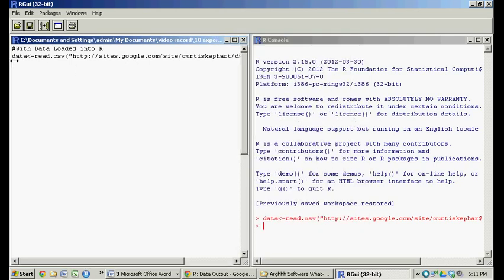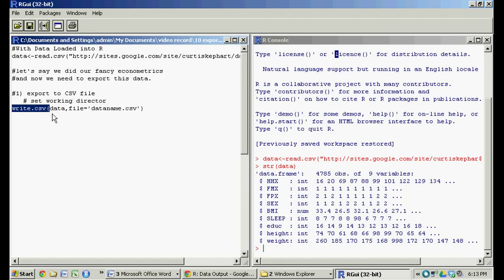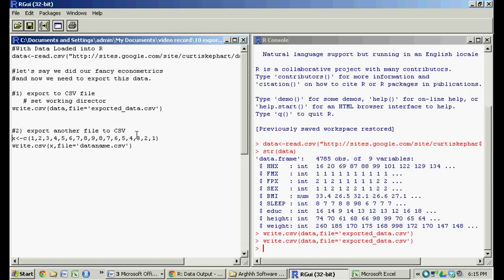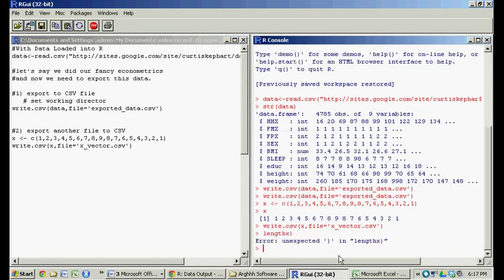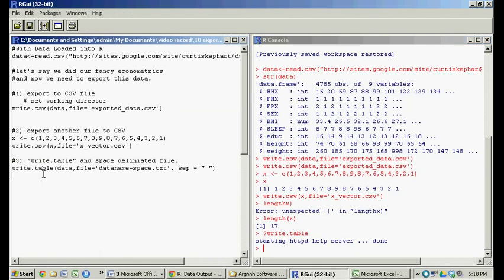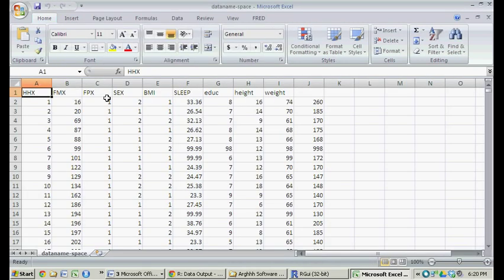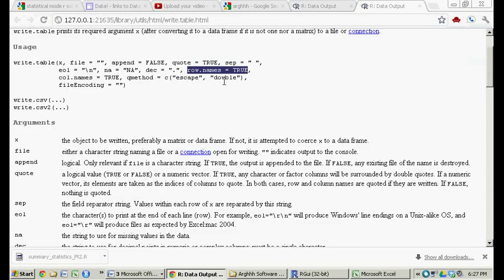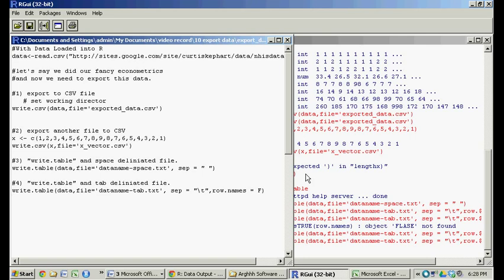Export Data with R (csv, tab-delineated and space separated examples)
How to export data (take data out) from R statistical software -- a beginners guide.
Suppose you have data you've loaded and worked with in R. Now you want to export it, save it to a file and use it outside of R.

VIDEO==OUTLINE
Export as Comma Separated Variable file (.CSV file)
- 1st: set up working directory (the folder to export to).
- write.csv() This function sends a designated R object to your working director.
Export to Space-delineated or Tab-delineated file.
- write.table() This is R's general export function.